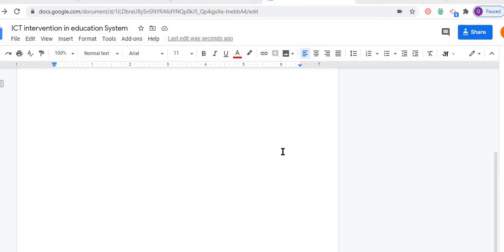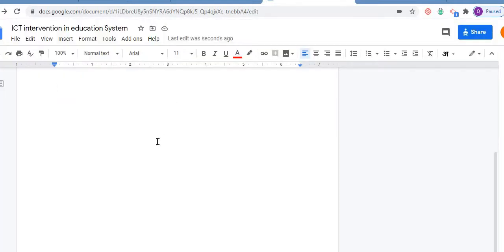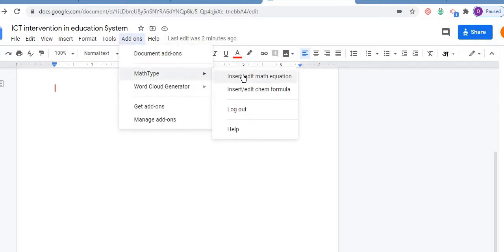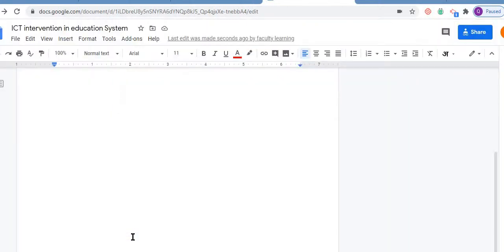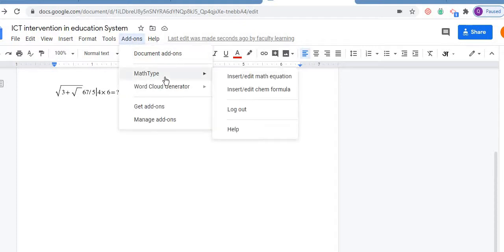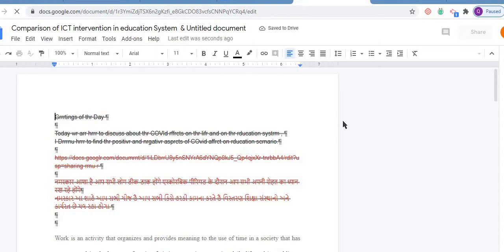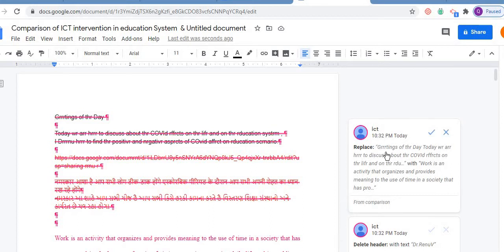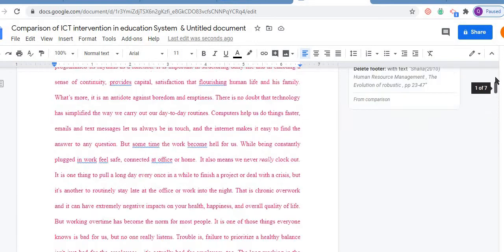Google drive For Beginners Part 3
Easy to understand and implement .Gdoc